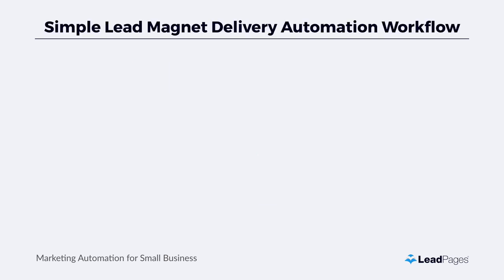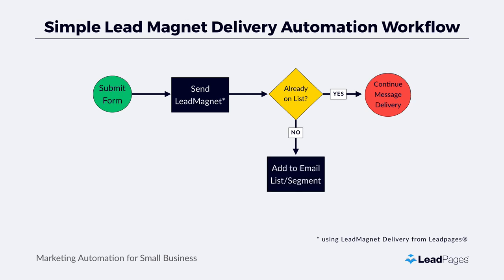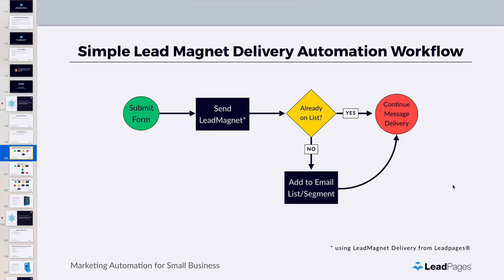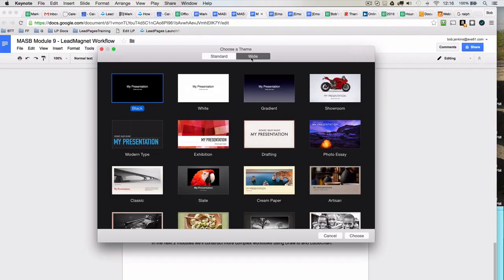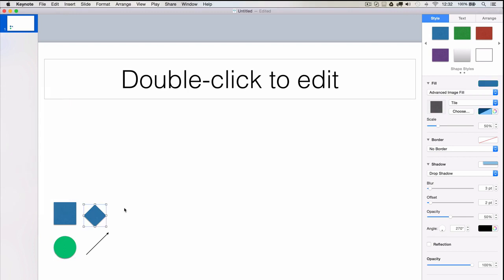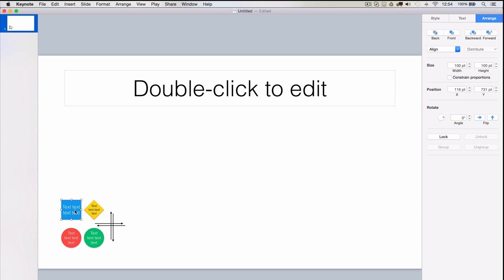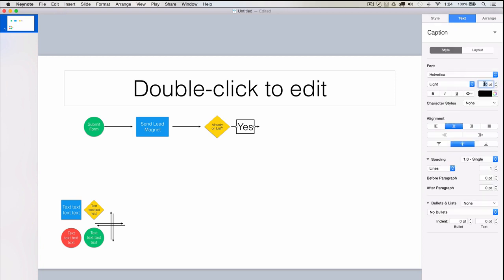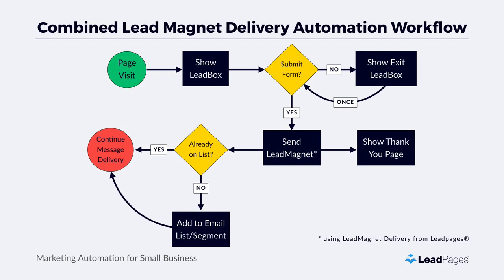Module 9: Automation Workflow Example: Lead Magnet